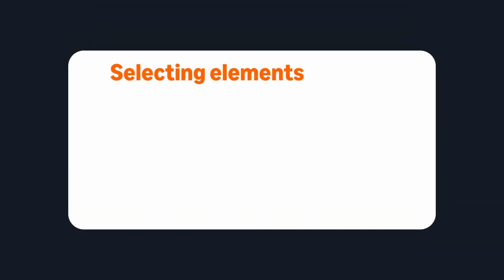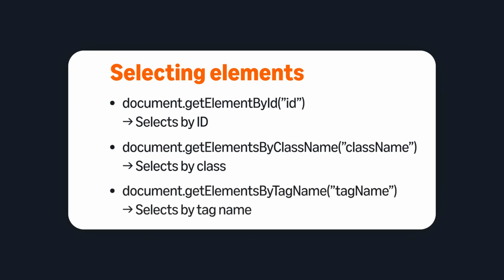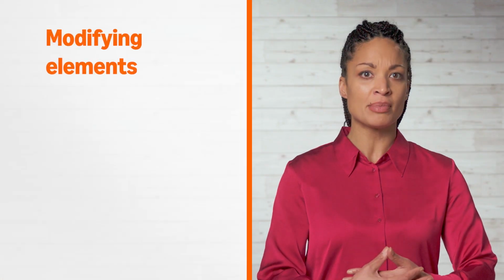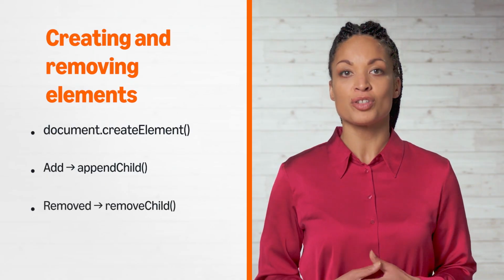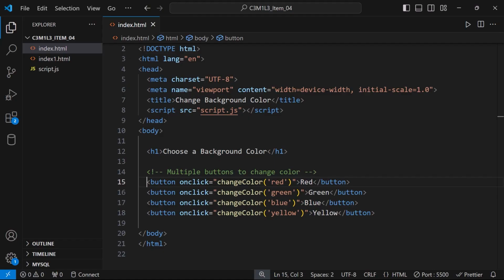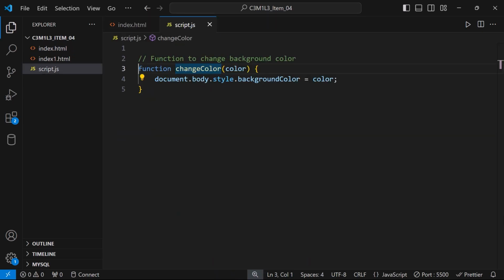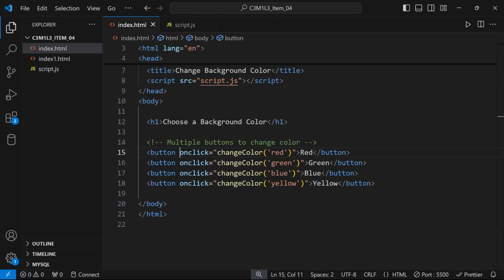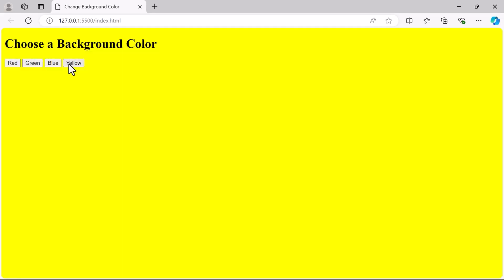DOM manipulation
This material is extracted from the "Full Stack Web Development" course , authored by Amazon.